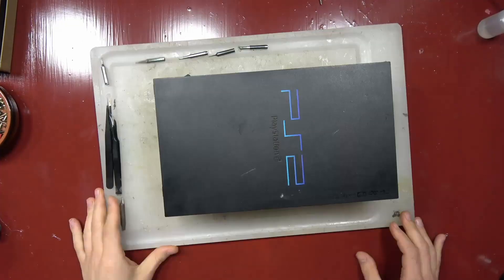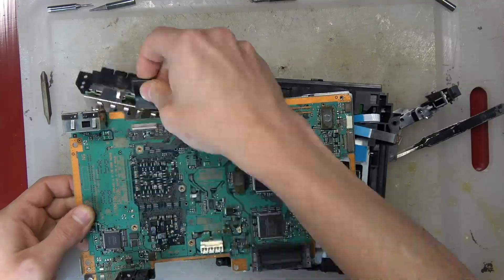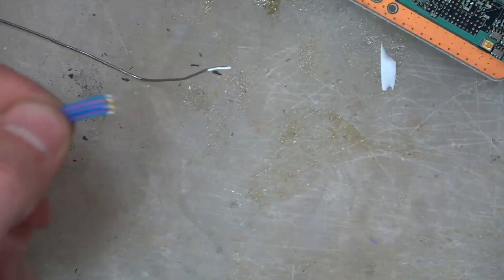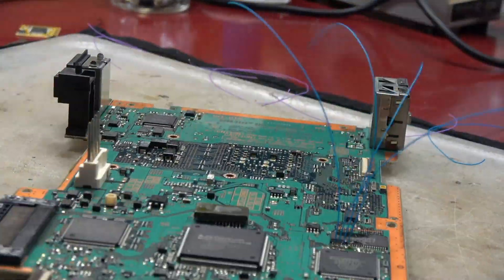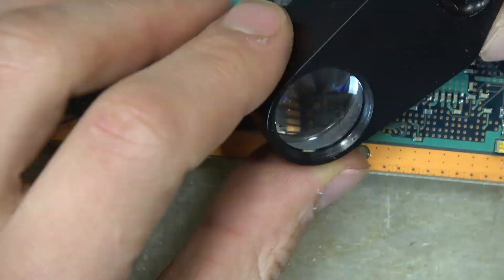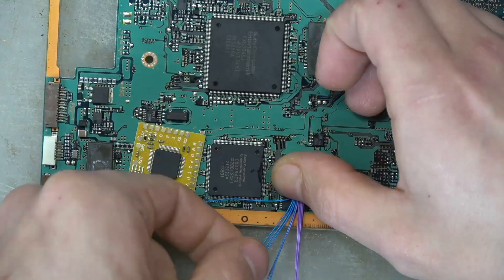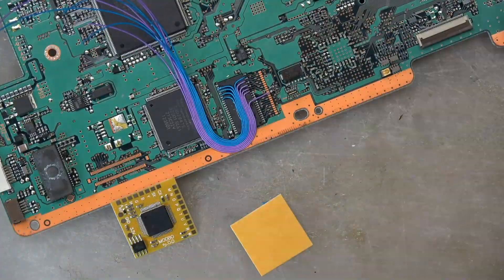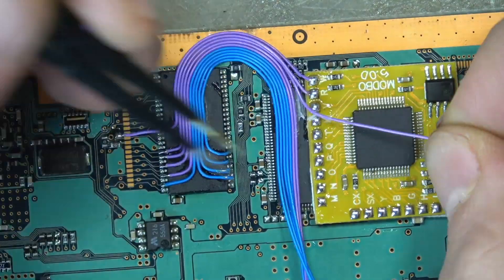PS2 FAT MODBO TIME LAPSE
EVERYTHING I KNOW ABOUT PS2 MODDING

Dont wanna miss other cool stuff like this? follow on social media!

SOCIAL MEEEDIA!